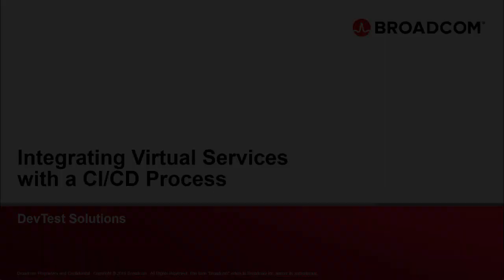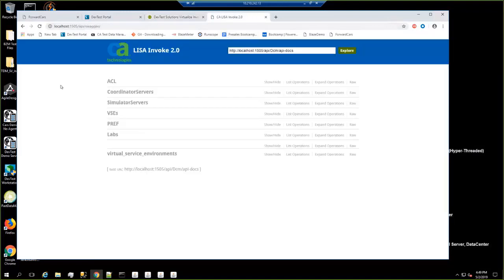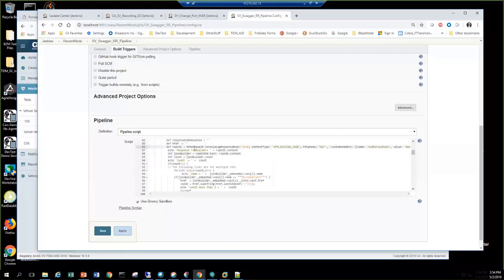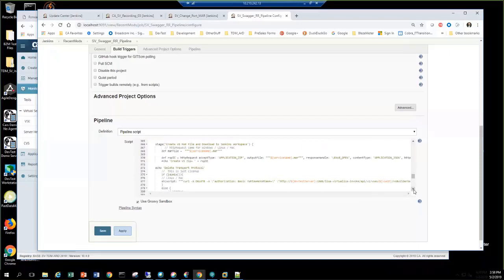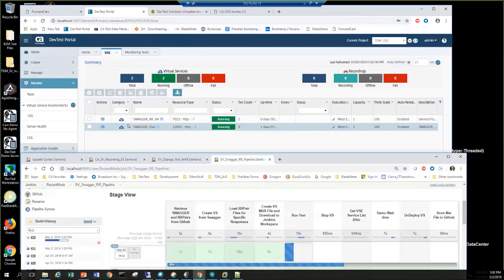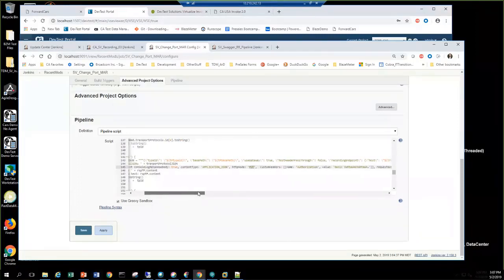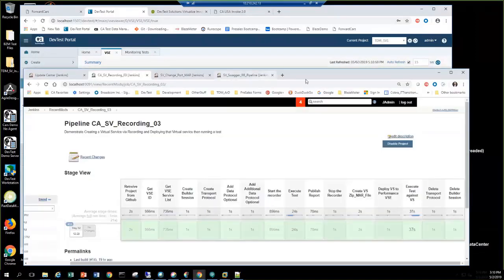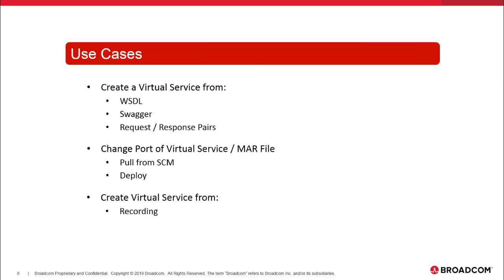Integrating Virtual Services with a CI/CD Process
Learn how to integrate your DevTest virtual services with a Jenkins CI/CD process. This video was created using Service Virtualization 10.4.